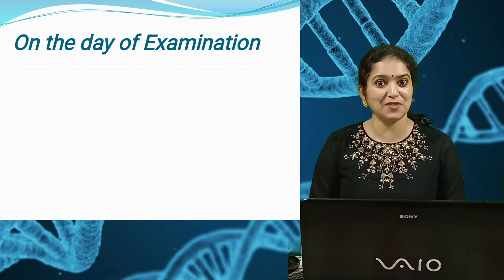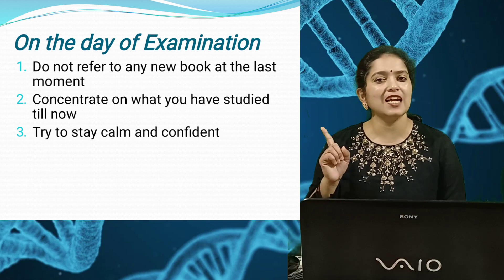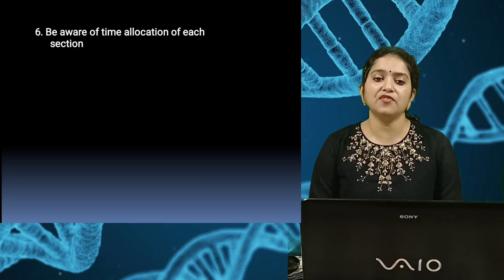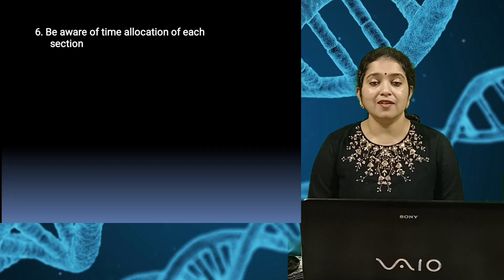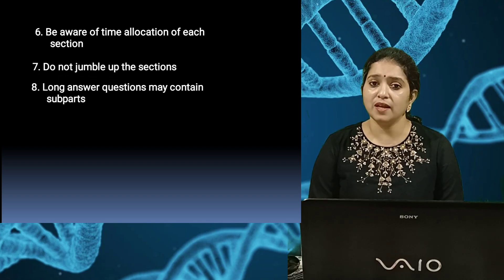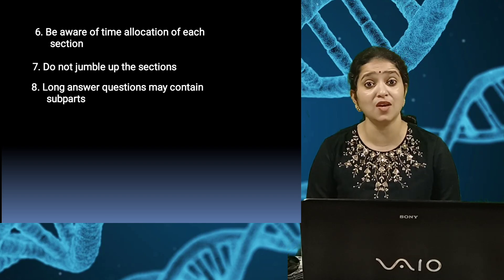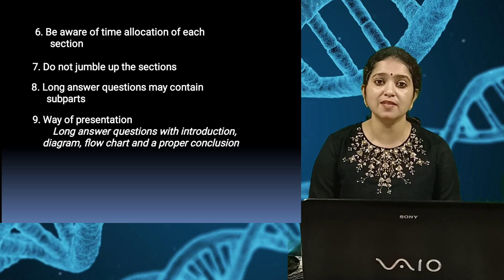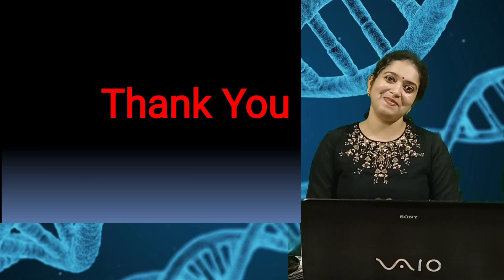Class 12 Biology- Revision tips- On the Exam day- Very important checklist -CBSE board exams 2024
Class 12 Biology- Revision tips- CBSE board exams 2024

The tips could be helpful for students preparing for cbse board exams

Class 12 Biology|Quick Revision|Chapter 2| Sexual reproduction in flowering plants| CBSE Exam 2024

Class 12 biology- Quick Revision- All in one-CBSE Board exams 2024 -Tips for revision-All content

This is series one of revision series of cbse biology board exam.

More than 15 years of experience in preparing students for board exams and an evaluator of board exams

Hope this meterials helps you in your board exam reparations

For further materials for Biology Join my telegram channel